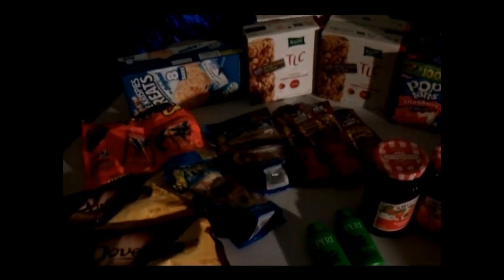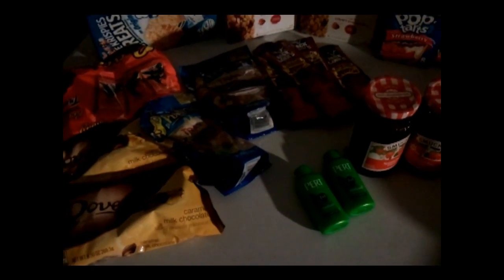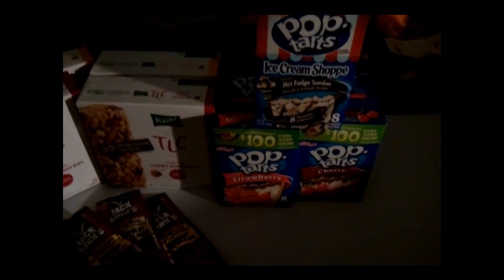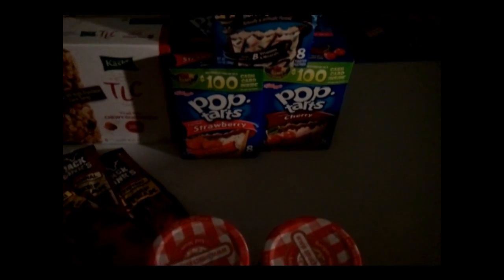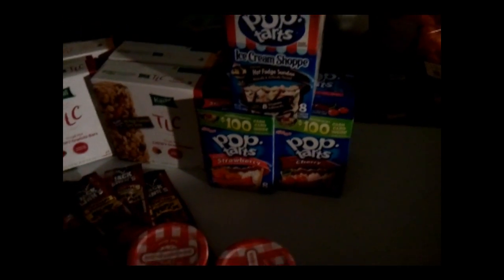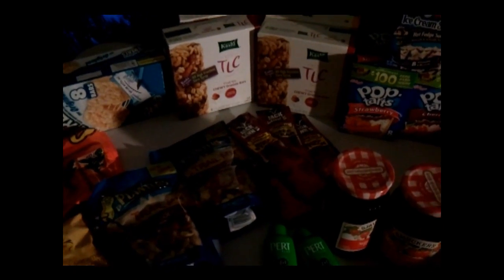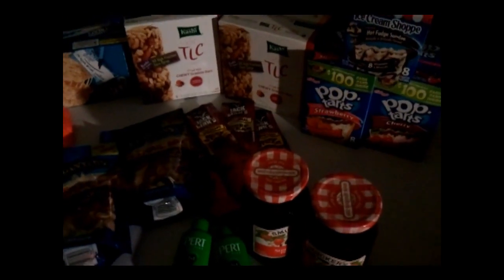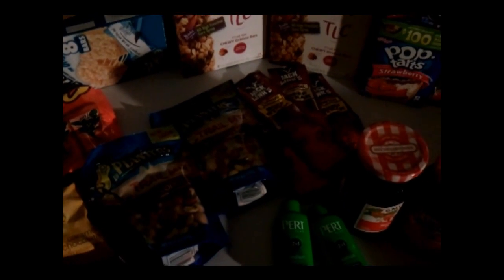Extreme Couponing CVS 11/6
Ok did the $30 for a $10 gift card.  OOP was about $16 with about $6 of stuff that wasnt part of the $30 deal causing my OOP to go up.